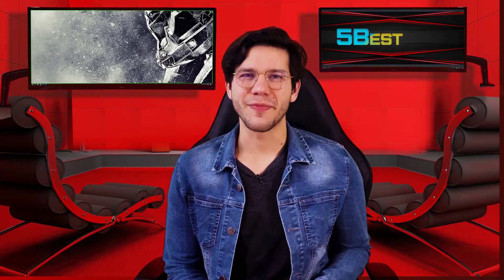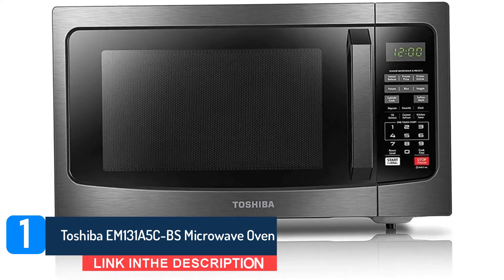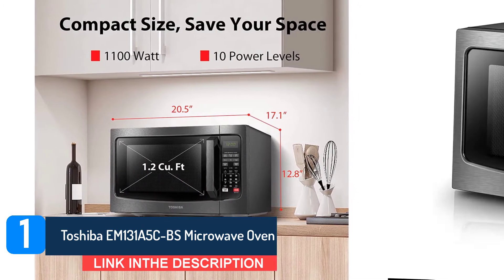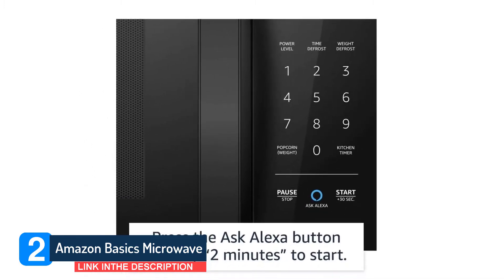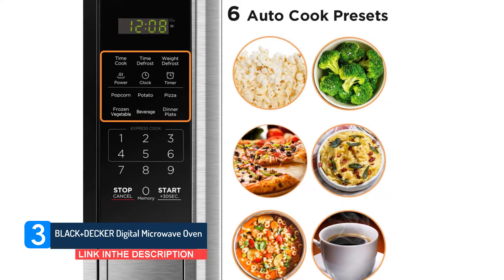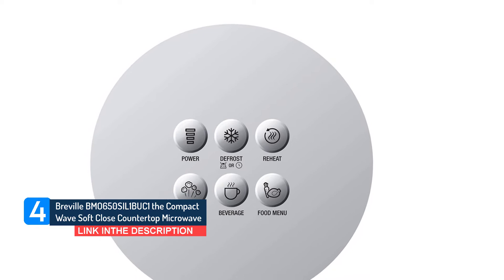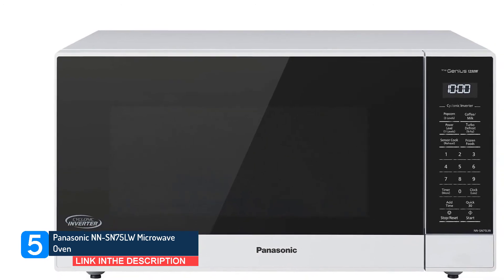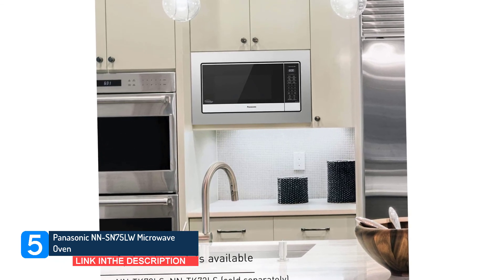Top Best Microwave - 5 Best ones For Home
Looking for the best Microwave ? Then, we can help you out. In today's video, we share with you the top 5  best Microwave । that you can buy.

0:33  Toshiba EM131A5C
Link :

1:15  Amazon Basics Microwave
Link :

2:07  BLACK+DECKER Digital Microwave
Link :

2:51 Breville BMO650SIL1BUC1
Link :

3:40. Panasonic NN-SN75LW Microwave
Link :